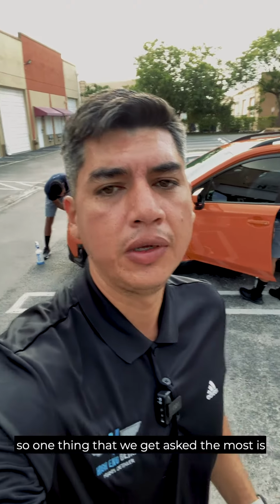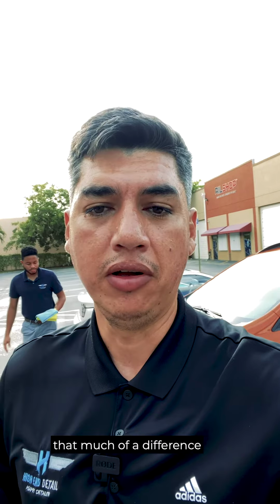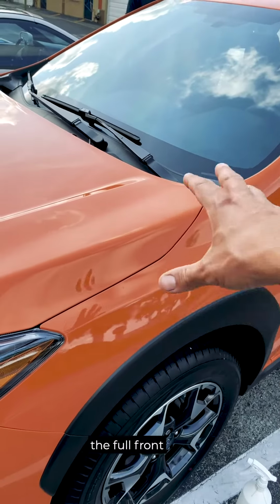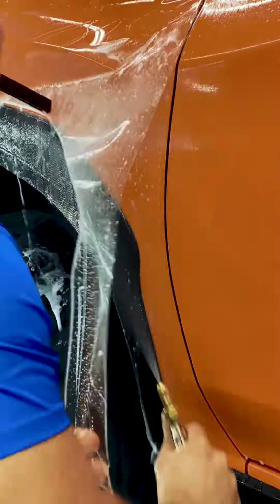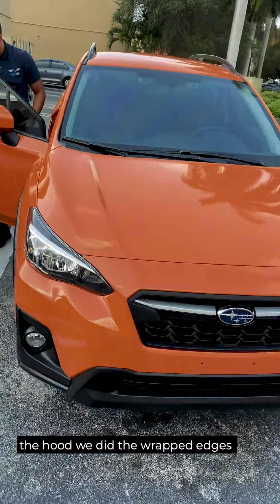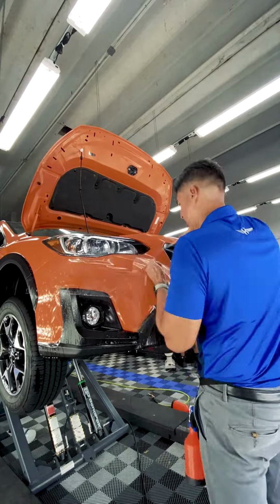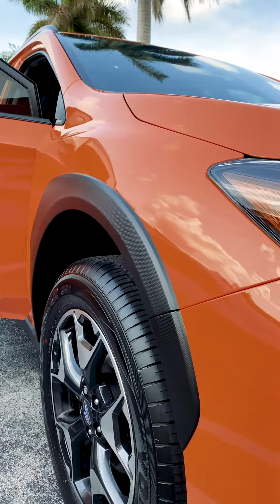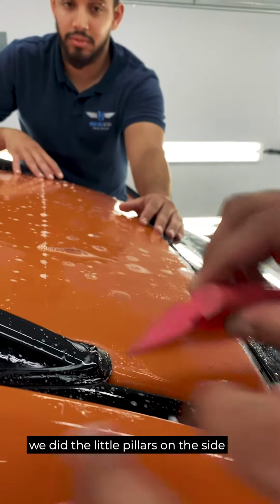subaru crosstrek clear bra installation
This subaru crosstrek received our full front end paint protection film installation! check it out